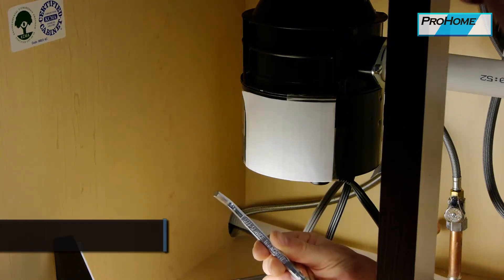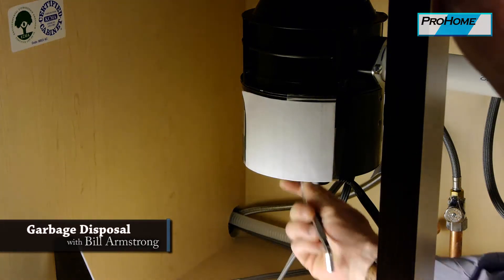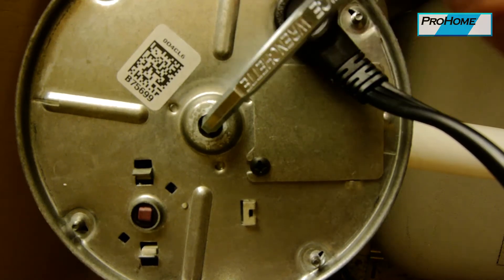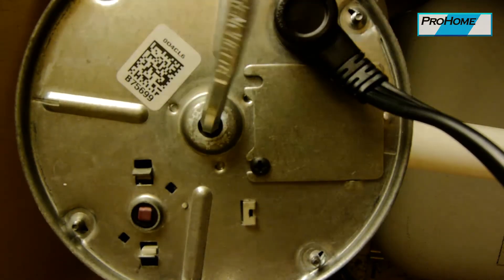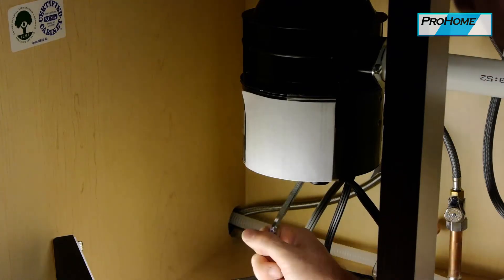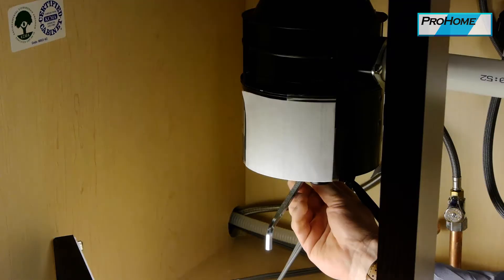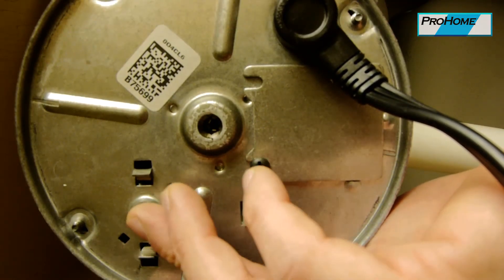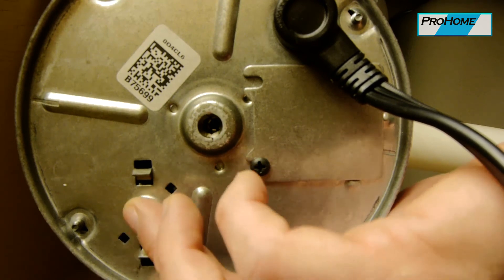How to Clear the Garbage Disposal in Your Home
What happens when you garbage disposal becomes stuck? What do you do if it isn’t turning on at all?

In a quick 1 minute video Bill explains how to unjam your disposal, the importance of having the disposal off when working on it, and how to reset a circuit breaker in the case of a tripped circuit.

Bill is here to help homeowners understand how to maintain a safe, secure, stress free, and well taken care of house that feels as new as the day you moved in.

Bill Armstrong and his team at ProHome provide premier new construction home warranty management services. If you are a home developer and or builder seeking to streamline your operation and a quality home warranty service to provide to your homeowners, contact Bill Armstrong at:

Video Produced by MccDrew - YouTube content developers based in Denver, Colorado.